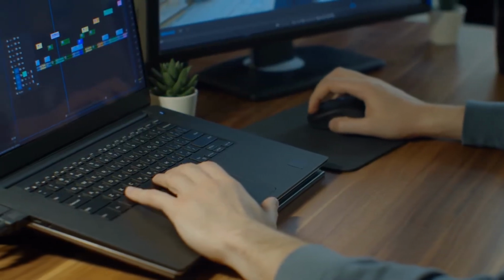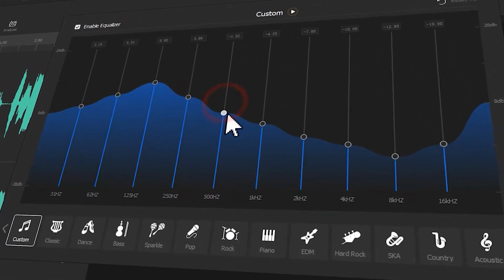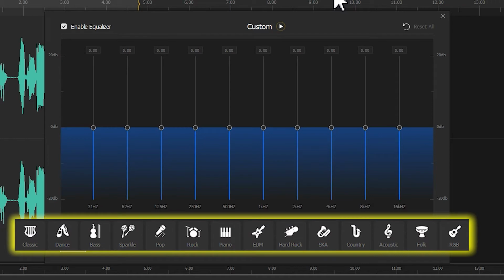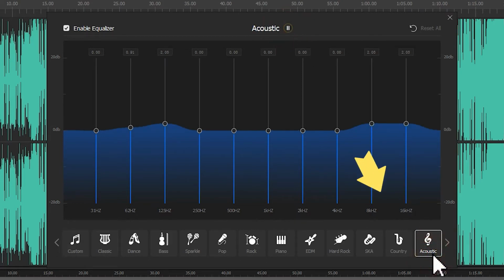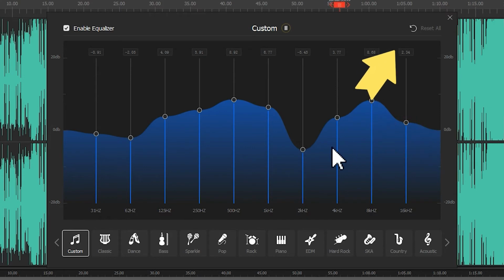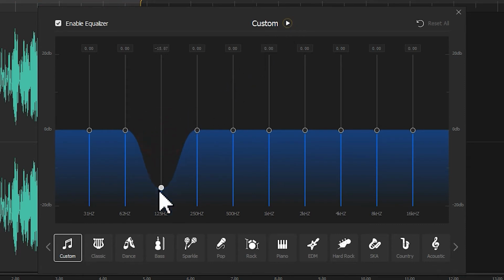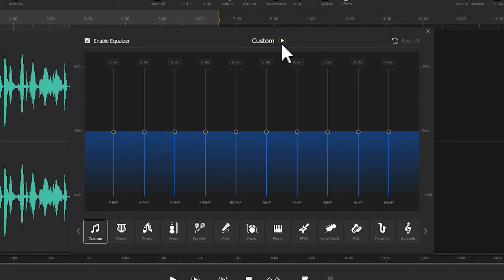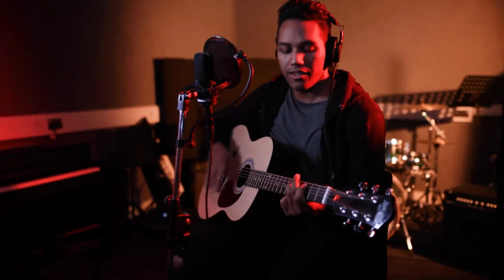Audio Equalizer Explained: EQ Basics, How -to and Tips | VideoProc Vlogger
Performing to adjust the balance between audible frequency components, audio equalizers are ubiquitous and found all over the place. With VideoProc, you are granted the ability to complete the equalizing tasks in just a few seconds. Therefore, in this tutorial, we are going to take you on a tour of the audio equalizer in VideoProc Vlogger and show you what tips you could work with to take full control of the audio frequencies and improve audio quality.

Video INCLUDES :
0:00 Intro
0:23 Introducing Audio Equalizer
1:05 What is EQ
2:19 How to use EQ
3:55 Tips to use EQ
3:58 Low Cut
4:35 Add energy to vocals
5:11 Get rid of the sibilants
5:42 List of the established frequency range